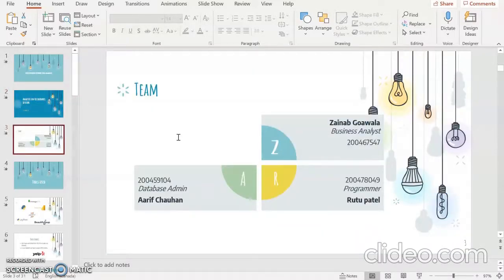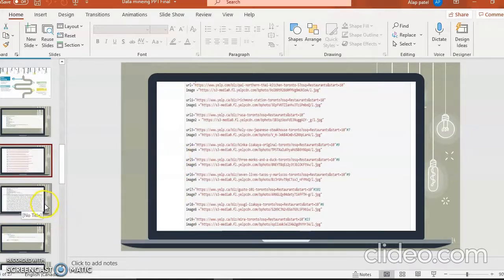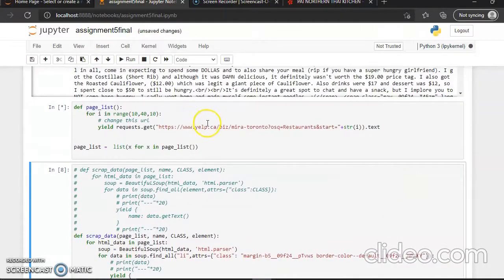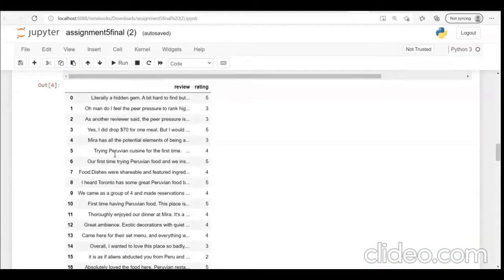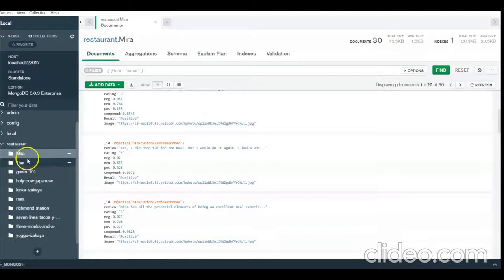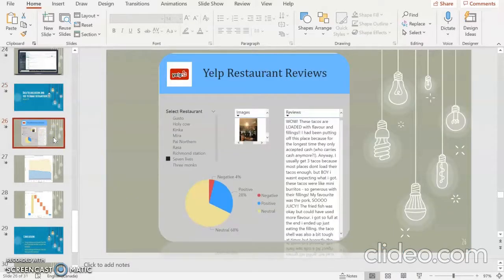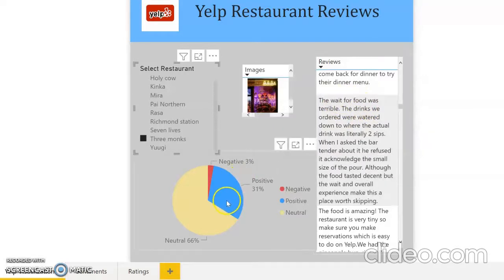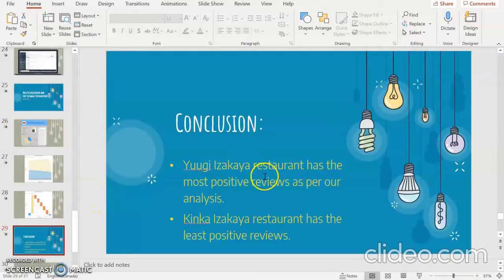Social Data Mining Final Assignment